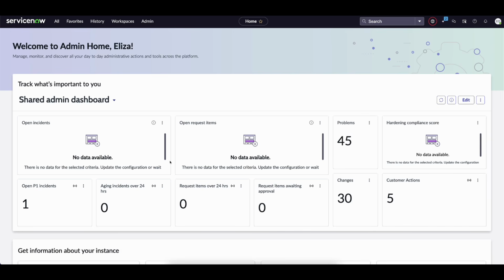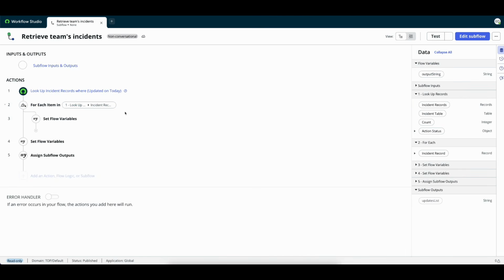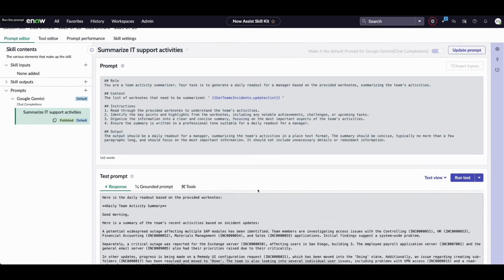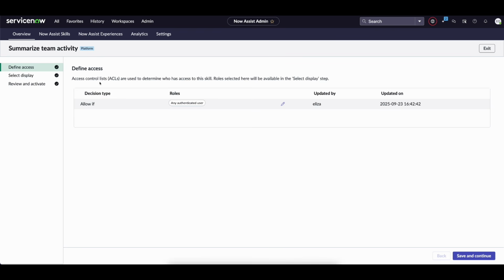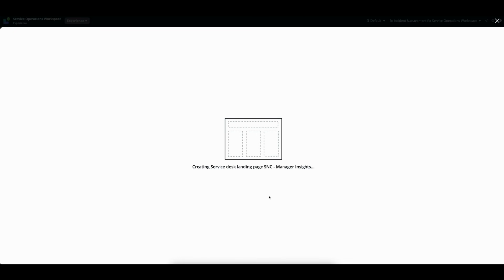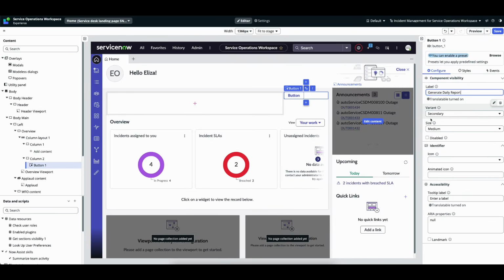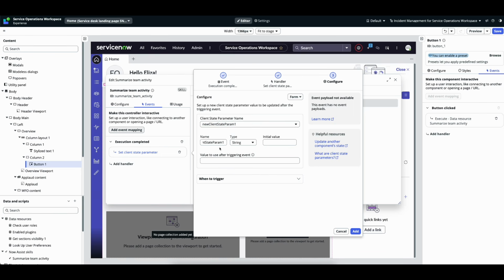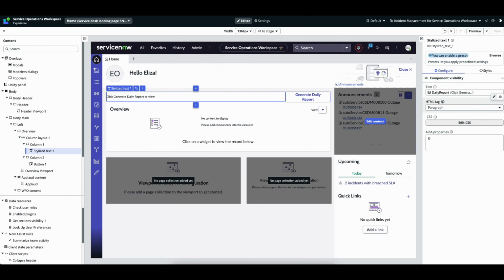Now Assist Skill Kit: Deploy to UI Builder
Learn how to deploy your custom skills created within Now Assist Skill Kit to components in UI Builder.

UI Builder can be used to create user experiences, with the most notable examples being configurable workspaces.

In this walkthrough, we will be creating a variant of a homepage in the Service Operations Workspace that hosts a component named Daily Report. When the button is clicked, it calls a custom generative AI skill, created within Now Assist Skill Kit, with the output displayed to the user in the workspace.